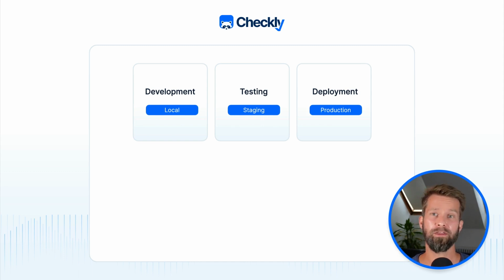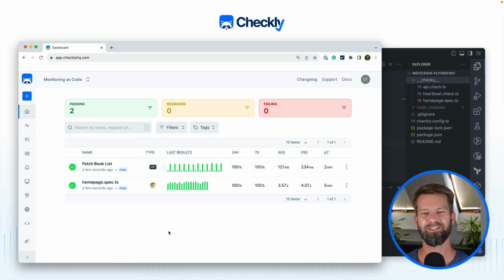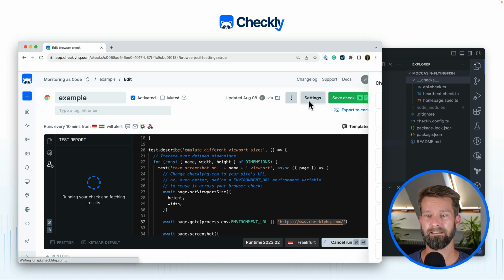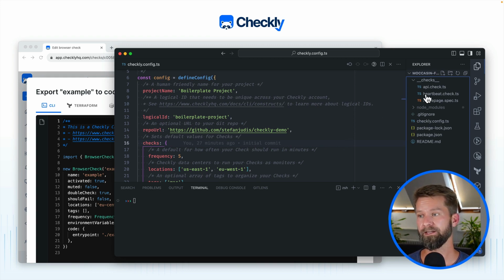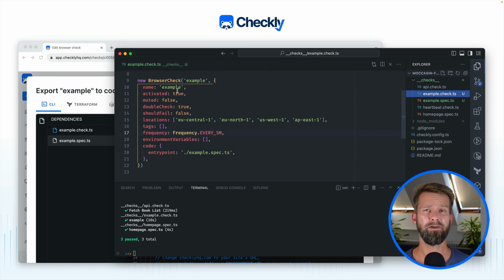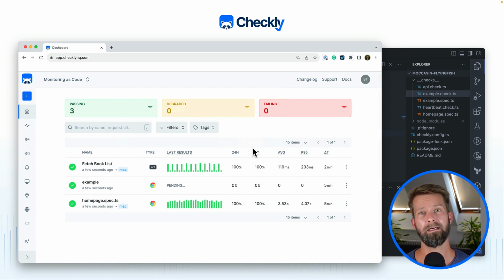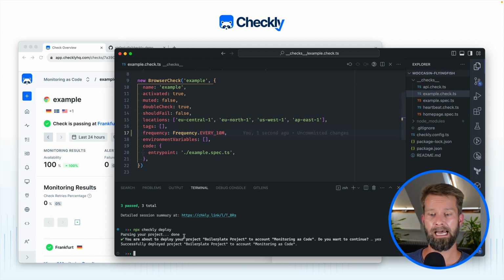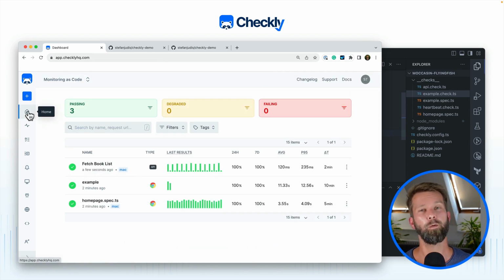Integrate Monitoring as Code into your Software Development Lifecycle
Learn how the new Checkly features (code exporter and activity log) enable you to integrate Monitoring as Code into your Software Development Lifecycle.

Define and debug your monitoring resources during development, test your preview deployments and start monitoring productions with ease.

0:00 Intro
0:35 Monitoring as Code in your Software Development Lifecycle
2:20 Monitoring as Code with Checkly
4:00 Checkly code exporter
8:06 Checkly activity log